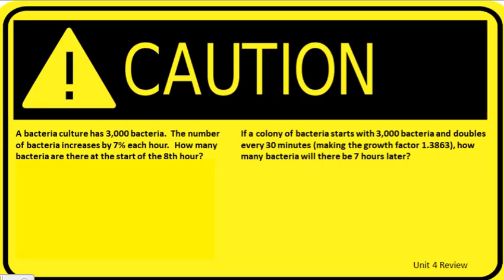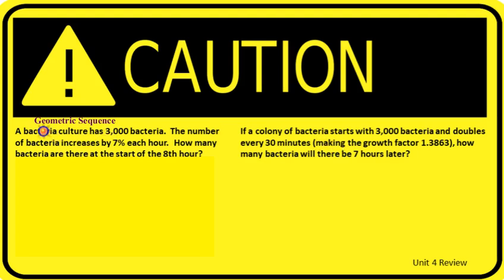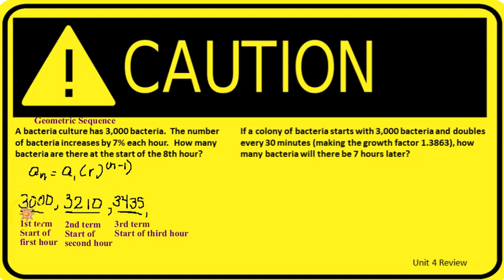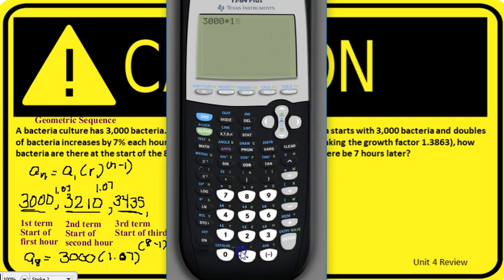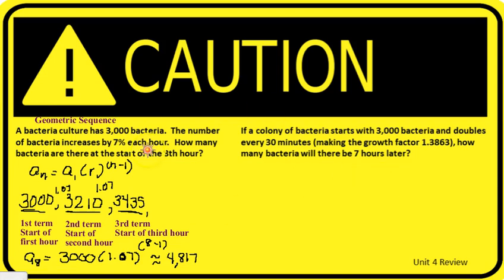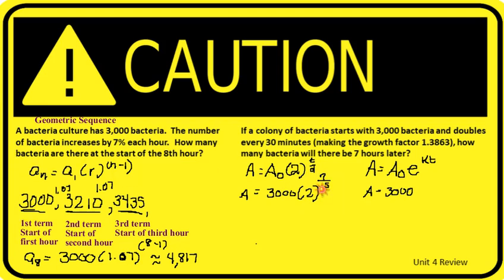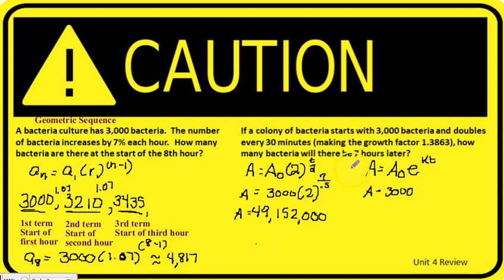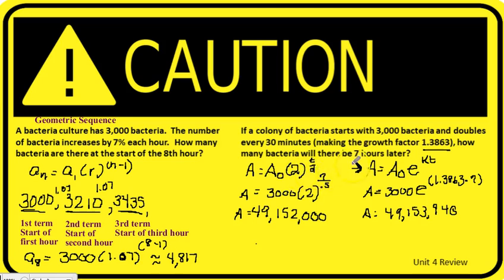Choosing and Using Growth Formulas